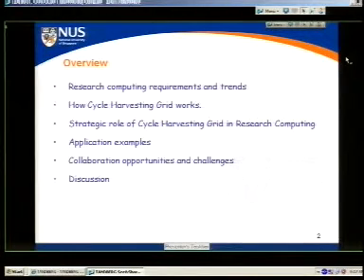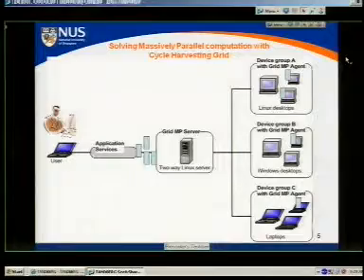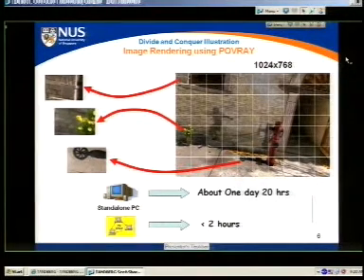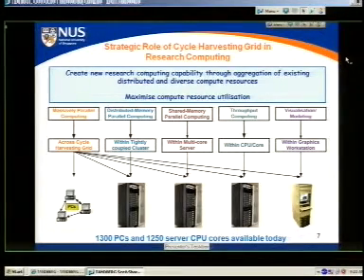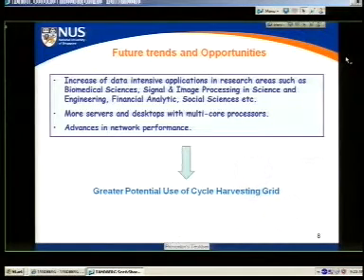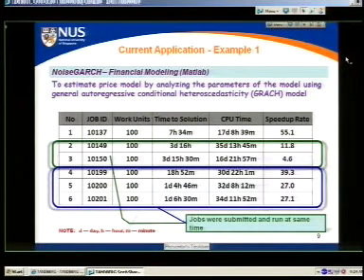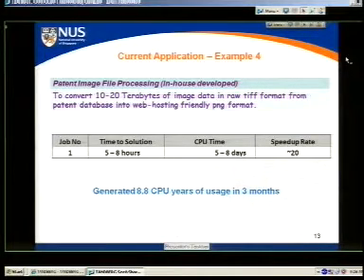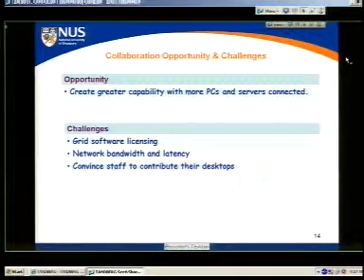2009 Presentation by NUS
SPEAKER :

SYNOPSIS :
NUS presentation by Tan Chee Chiang

DATE :

TIME :

ORGANISER :